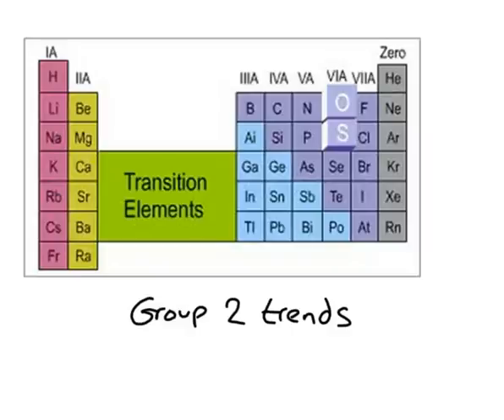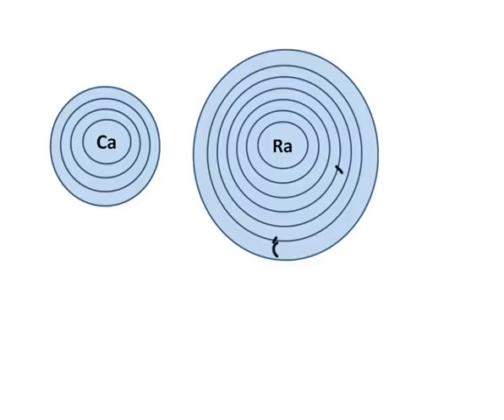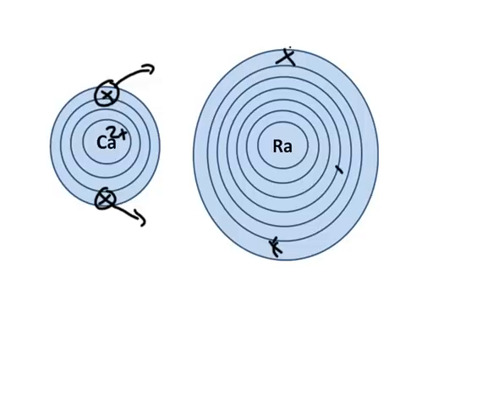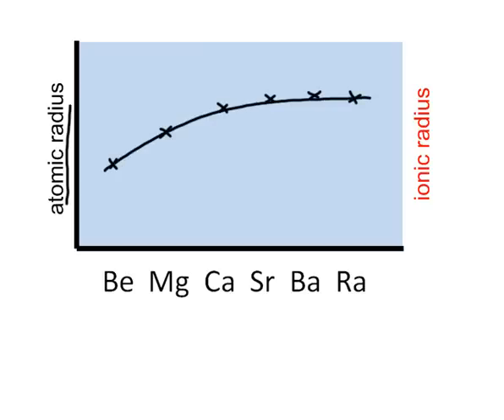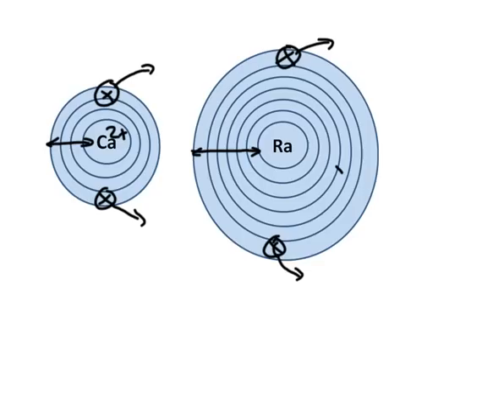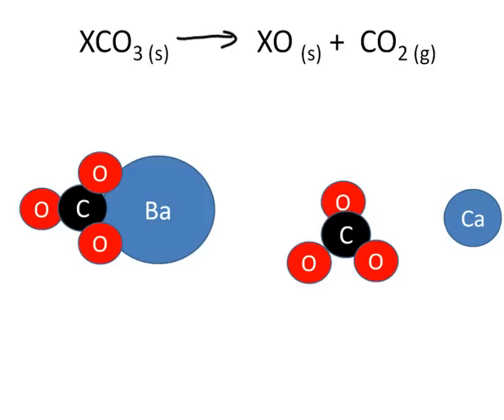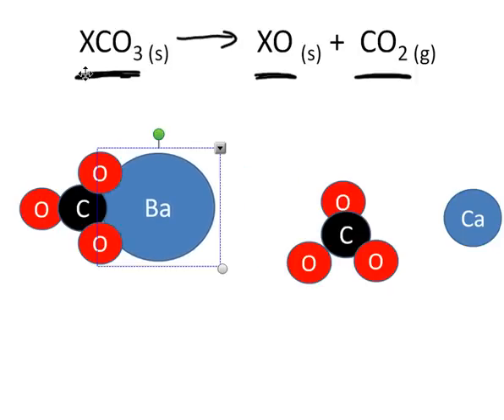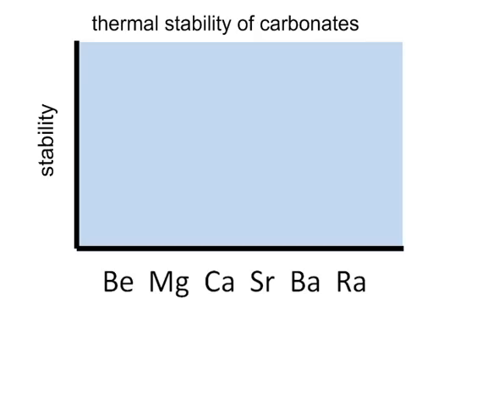Trends in Periodic Table Group 2 part 1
AS Chemistry revision: Looking at trends of group 2 elements